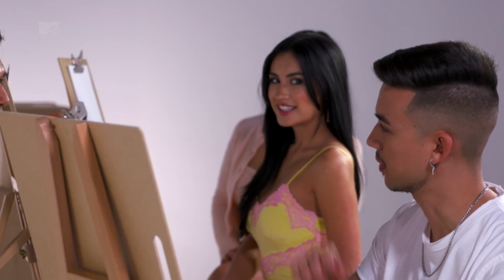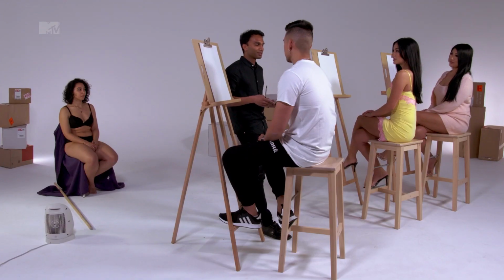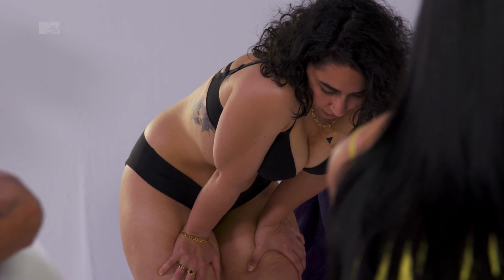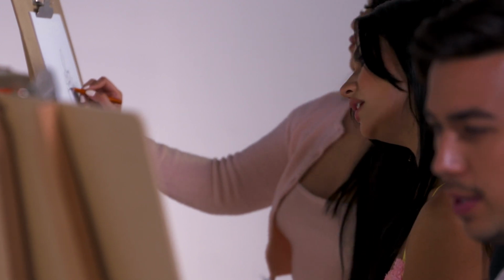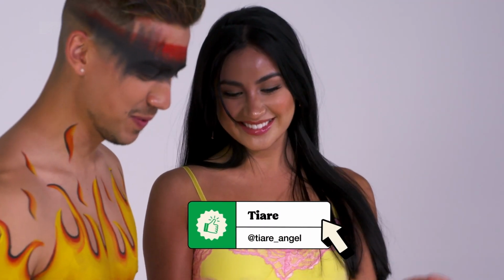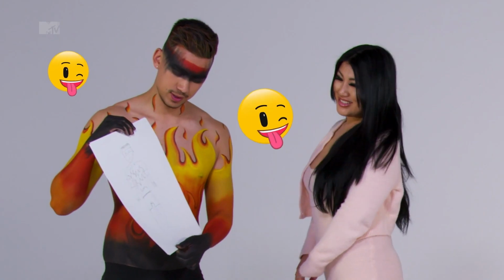Jamie Zhu Strips Down For A Couple Girlfriends | You Bought What?!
Jamie Zhu decides to try his hand at a life drawing class... with two girlfriends in tow, of course. The girls think that they are just there to draw a professional model, but little do they know Jamie has an even bigger surprise in store for them.

Jamie Zhu is on a quest to procure some truly unique stuff from the internet. From whacky beauty devices to odd online services and plenty of peculiar products in between, Jamie will unbox each one, test it out and asks questions about its overall bizarreness.